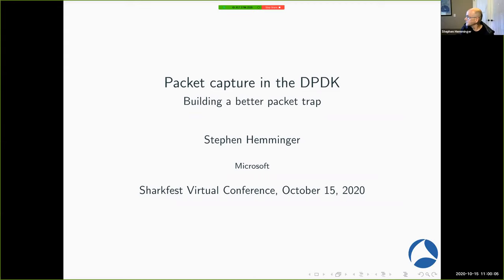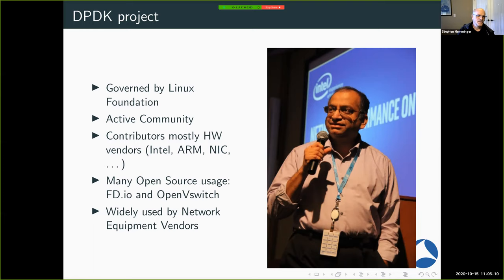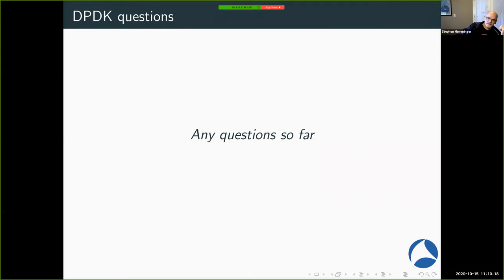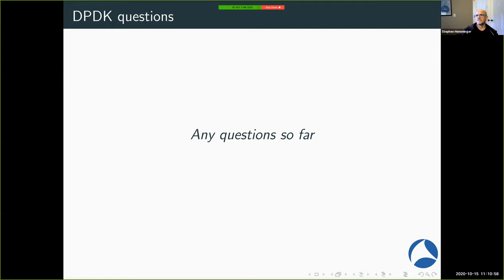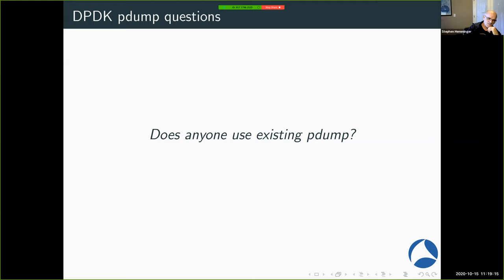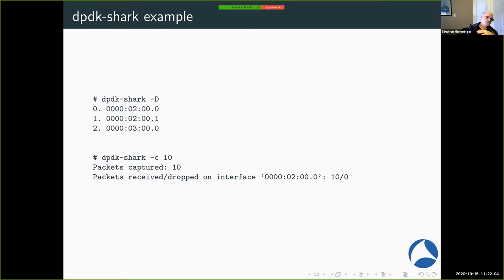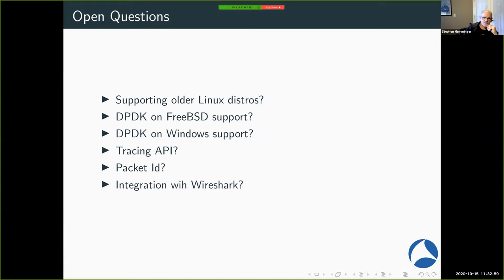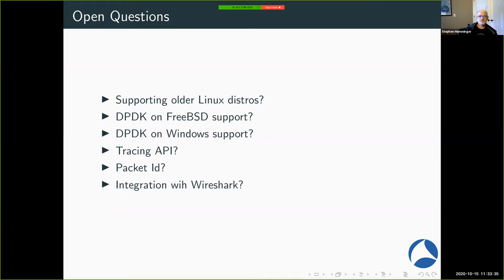SF20V - 04 Improving packet capture in the DPDK (Stephen Hemminger)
The title of this class is: "Improving packet capture in the DPDK" and was taught by Stephen Hemminger. This was recorded on October 15th online.